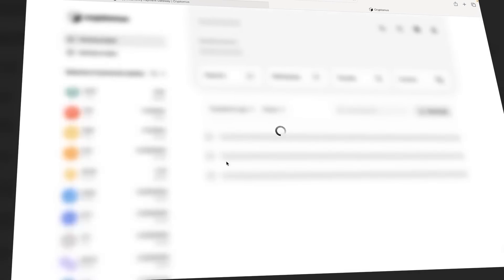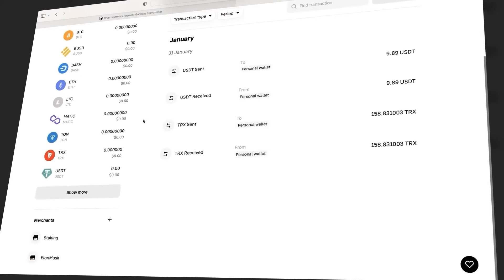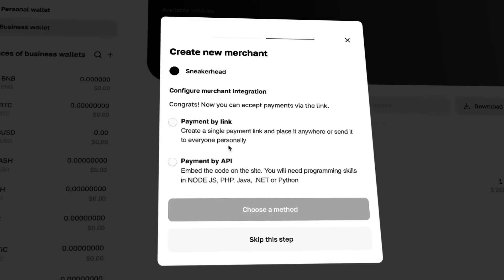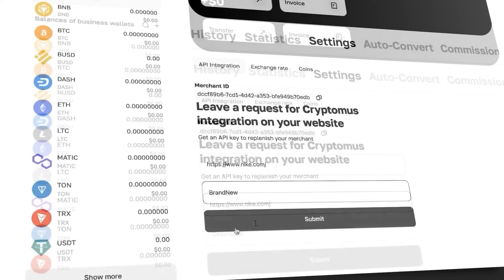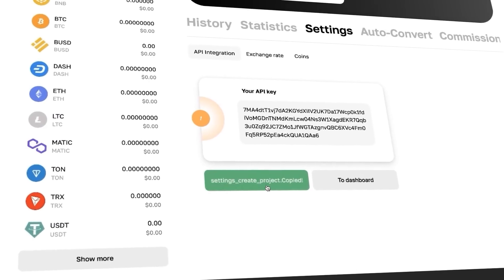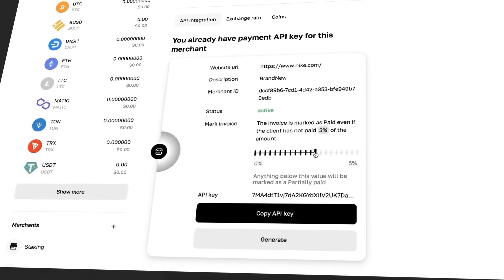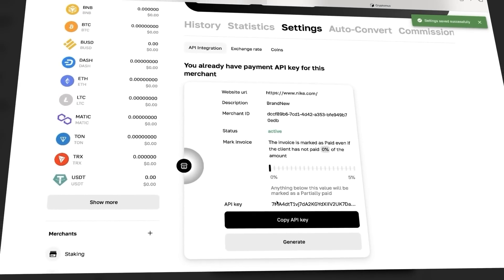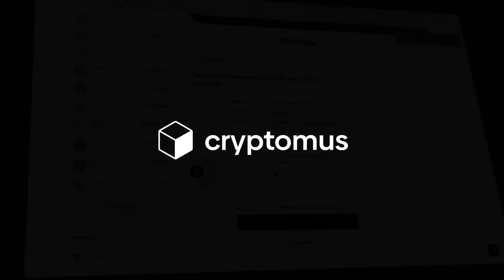Boost Your Conversions with the Mark Invoice Feature // Cryptomus payment gateway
In this video, we'll show you how to take your business to the next level with the Mark Invoice feature. With just a few clicks, you can increase your conversions and streamline your invoicing process. Say goodbye to manual, time-consuming processes and hello to more sales and profits. Watch now to see how easy it is to use the Mark Invoice feature and start boosting your conversions today!

Empowering the Future of Finance: Cryptomus.com